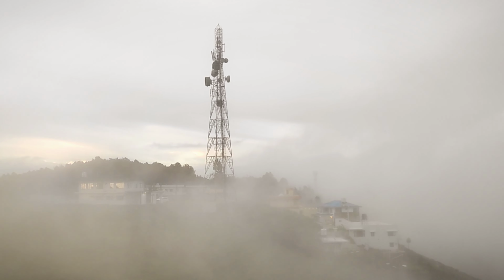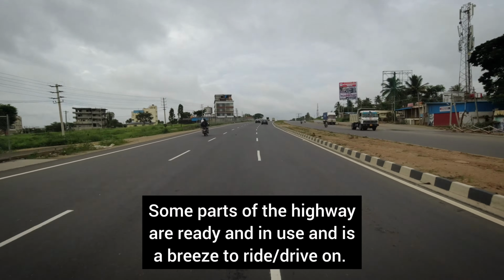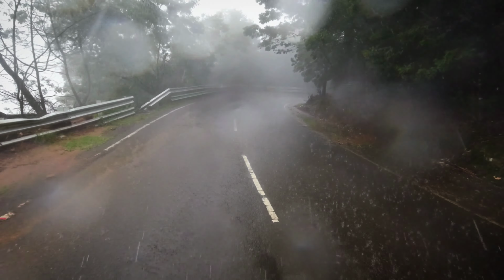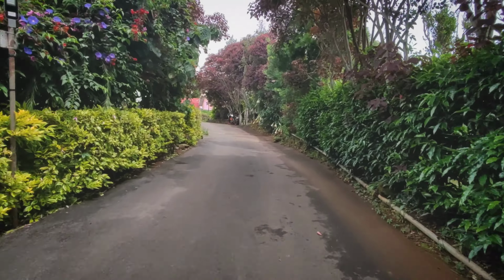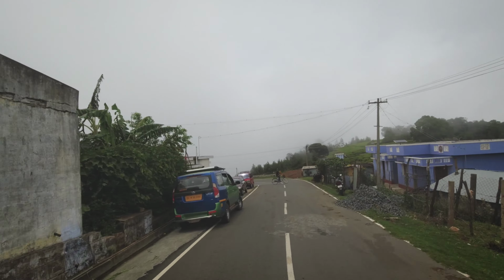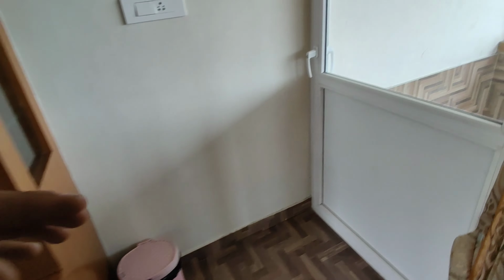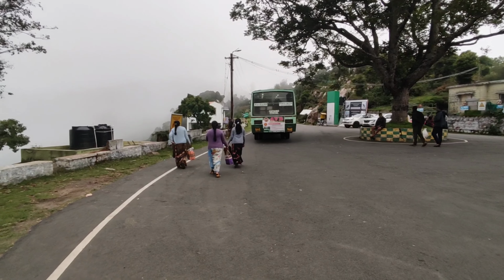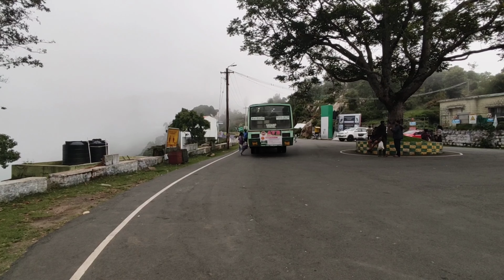Skip Ooty, come here instead.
Where?
Kodanad and Kotagiri

How far is it?
~ 320 kms from BLR

Must see?
Kodanad view point / Rangaswamy Pillar

Best time to visit?
Anytime of the year.

Routes?
BLR - MYSORE - GUNDLUPET - BANDIPUR - MUDUMALAI - GUDALUR - OOTY - KOTHAGIRI - KODANAD
or
BLR - KRISHNAGIRI - COIMBATORE - METTUPALYAM - KOTHAGIRI - KODANAD

How many days?
3 days min.